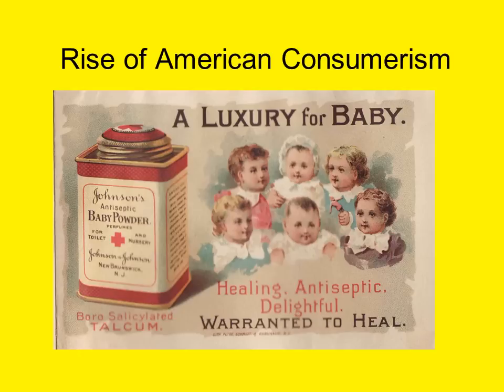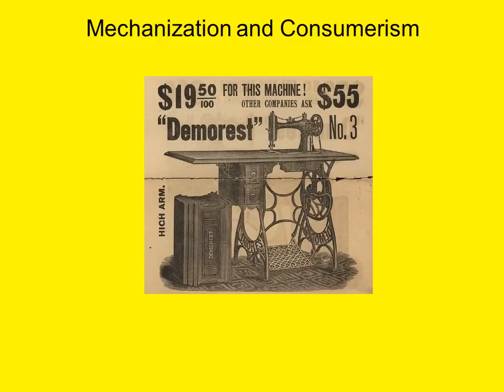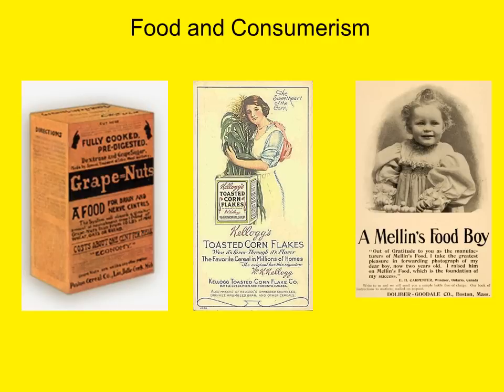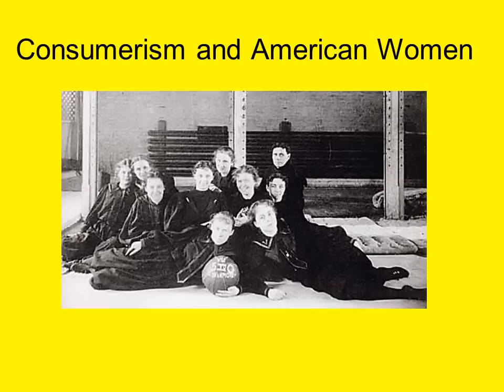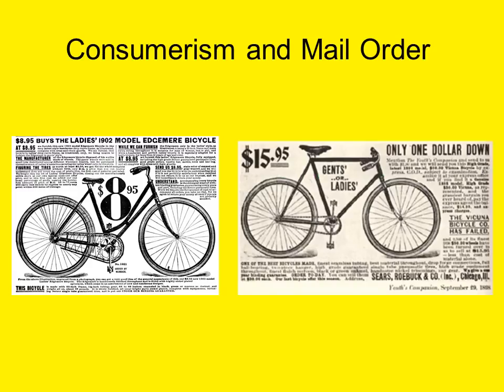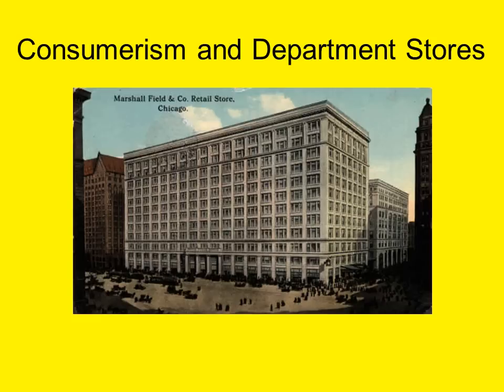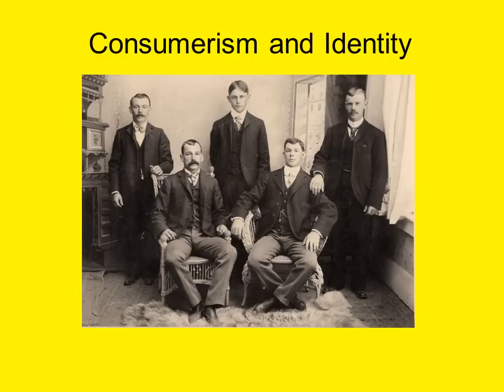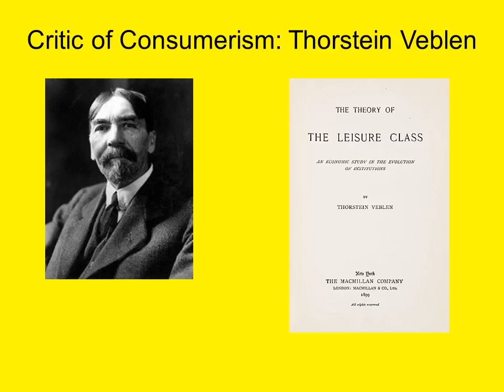Rise of American Consumerism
A brief lecture on the emergence of American consumerism in the late 19th and early 20th centuries.